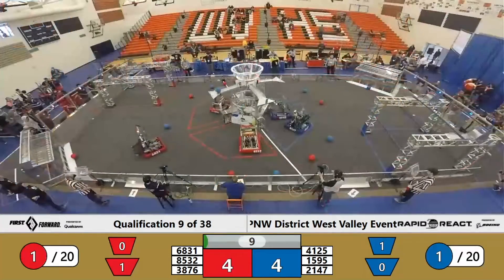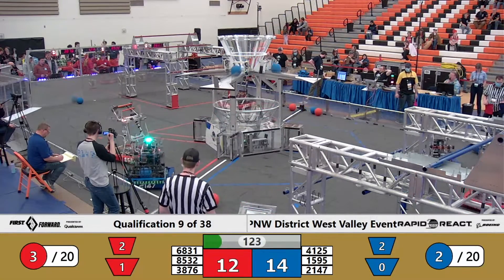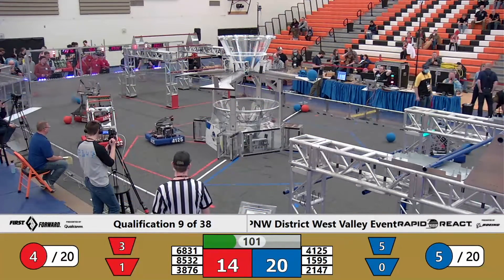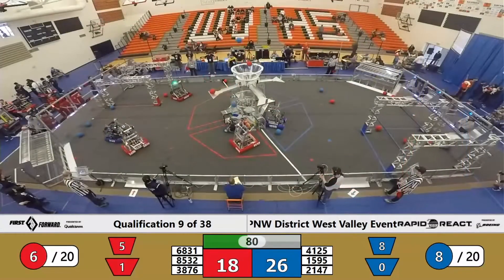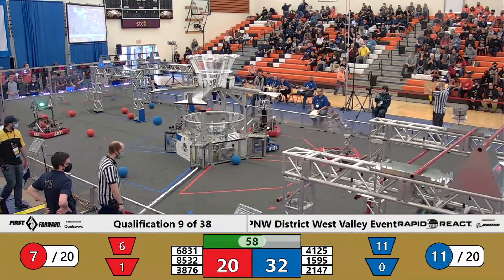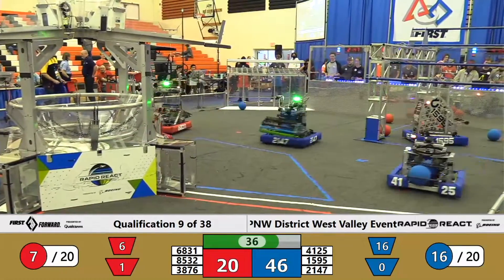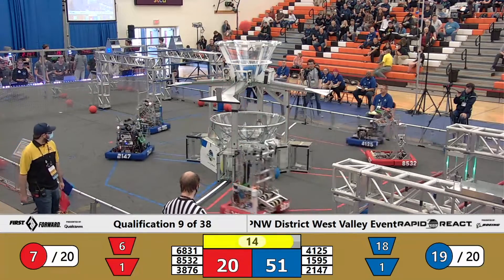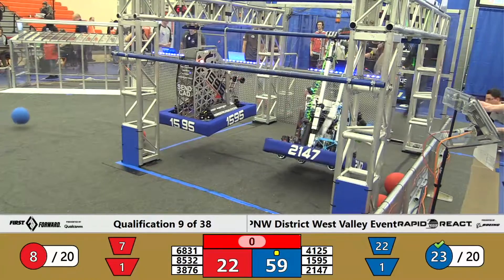Qualification 9 - 2022 PNW District West Valley Event